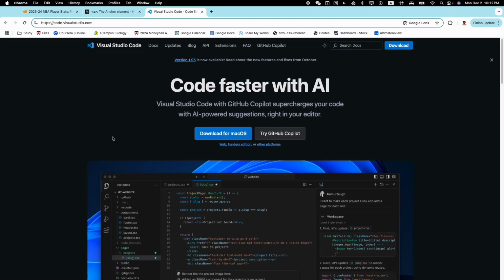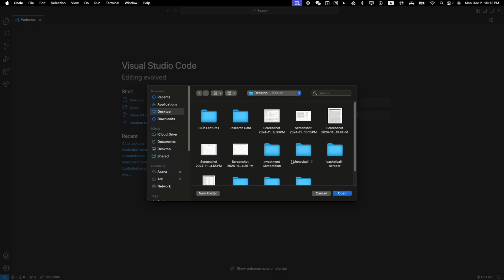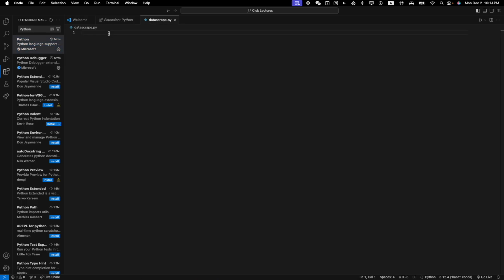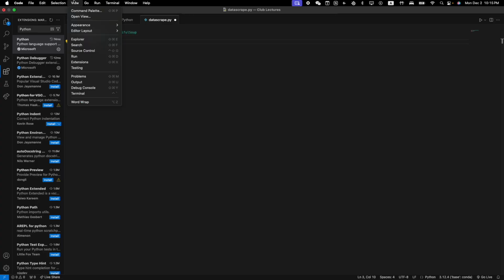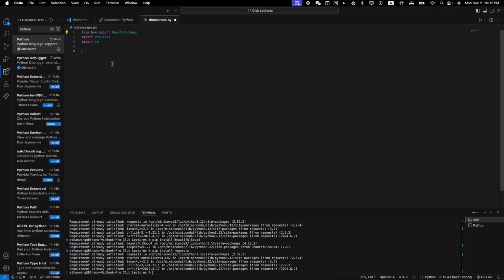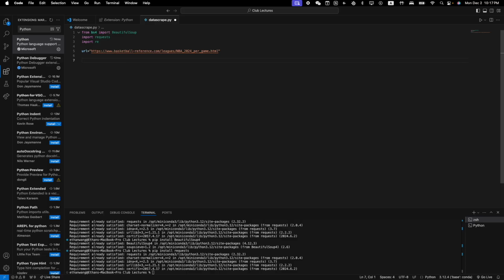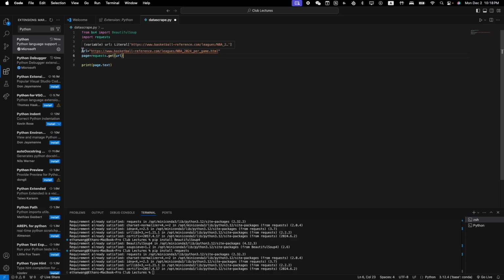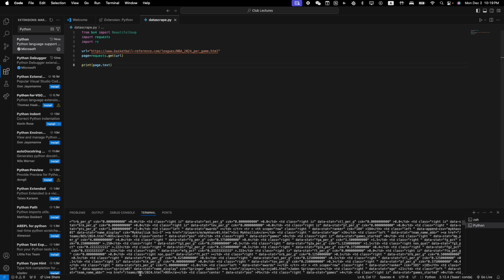Data Scraping in Python [Lecture 2]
(Make sure to download the dataset as a .csv file)